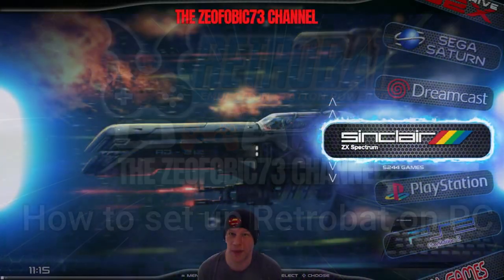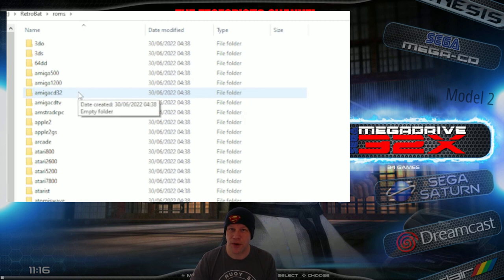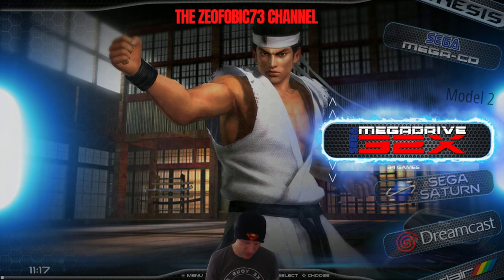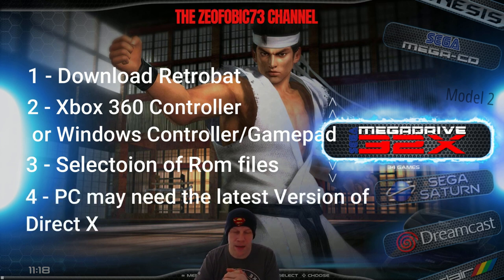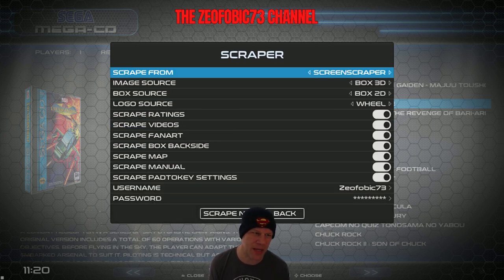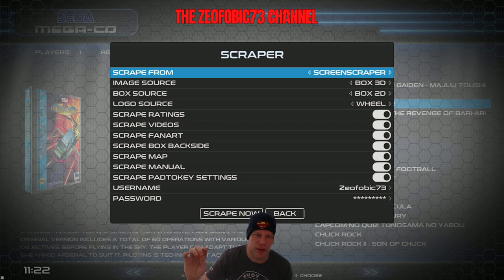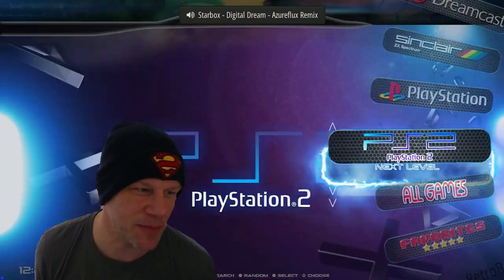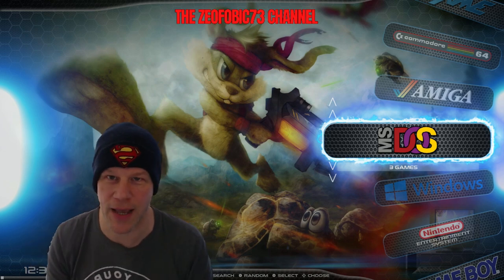Retrobat - How to Set up on PC - Basic Tutorial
Gaming Live Streams, Community Chats, Walkthroughs, News, Retro plays
PS4 Tutorials
Doctor who Merch/Reviews
Random Stuff

Zeo, s Community Crew

If you like to Donate during a live Stream you are very welcome:

Streamlabs